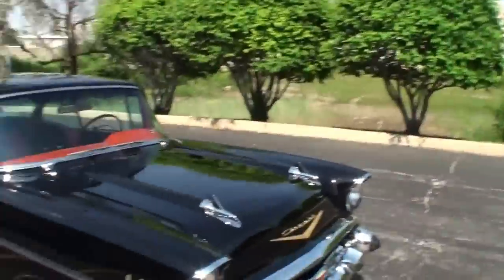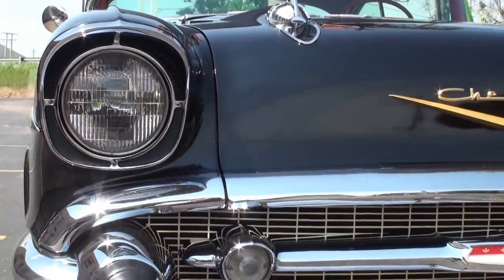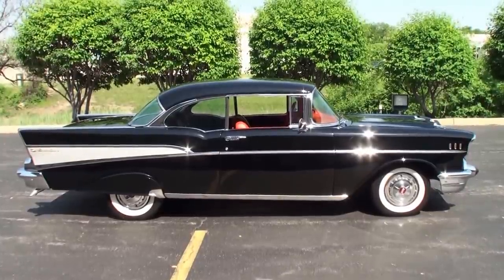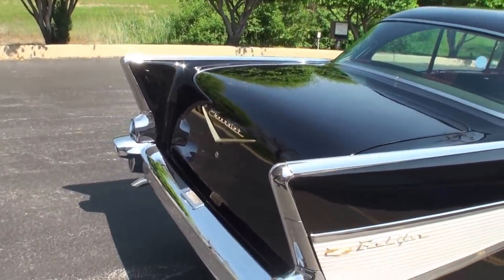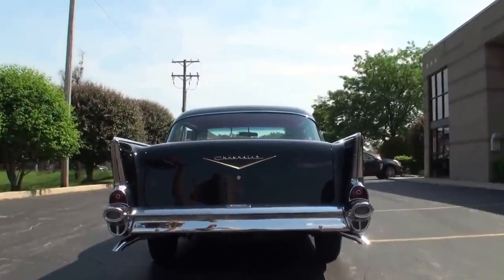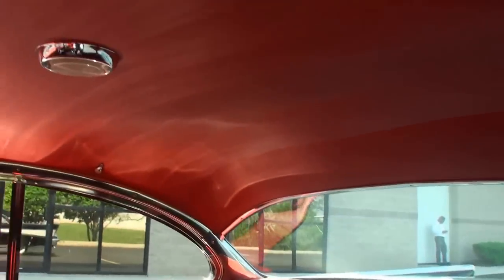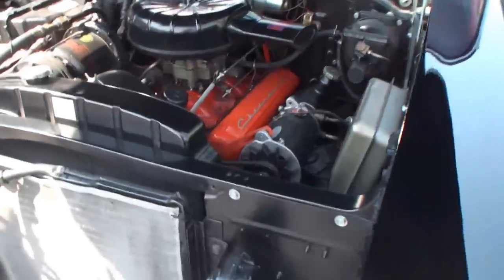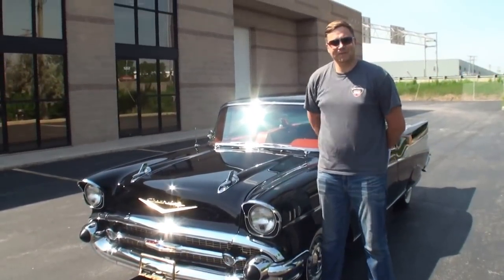1957 Chevrolet Chevy Bel Air 2 Door with Factory Air Conditioning on My Car Story with Lou Costabile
On "My Car Story" we're in Alsip IL on 5-28-15 at the Midwest Car Exchange.

We're looking at a 1957 Chevrolet Chevy Bel Air 2 Door Hardtop in Black paint, Red Interior, Fender Skirts, and Factory Air Conditioning.

We’re talking with Eric Leszczynski who is the son of Owner Mark Leszczynski of Midwest Car Exchange and Eric works for his Father.

Eric shares the details of this Beauty!

If you’re interested in purchasing a cool car they have, call Eric or his brother Tim Leszczynski at the office # 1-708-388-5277.  The company is located at 12533 S. Laramie Ave. Alsip, IL 60803.  and view their inventory.